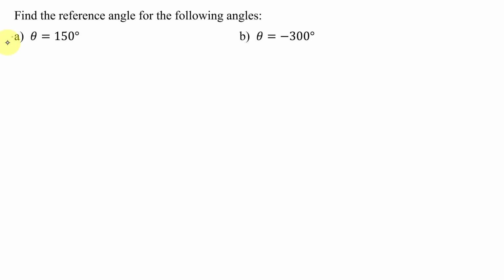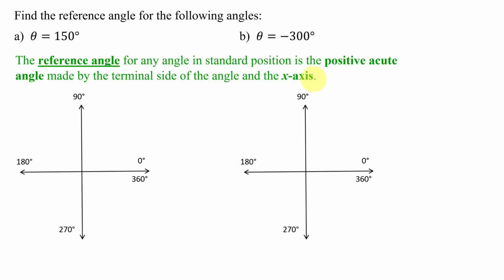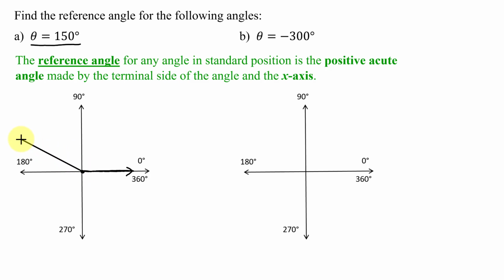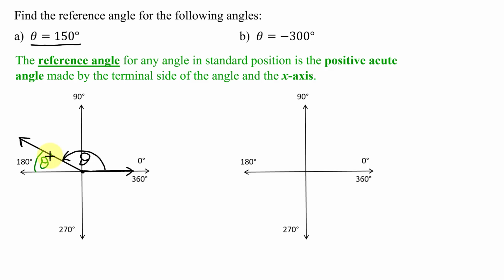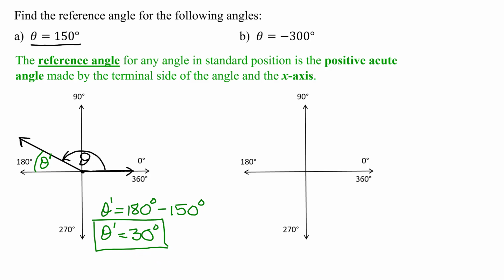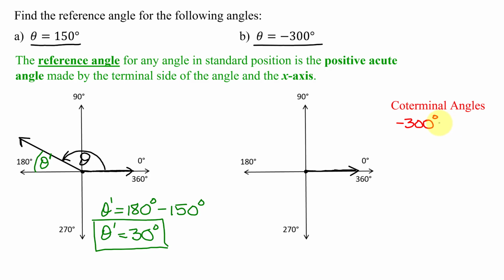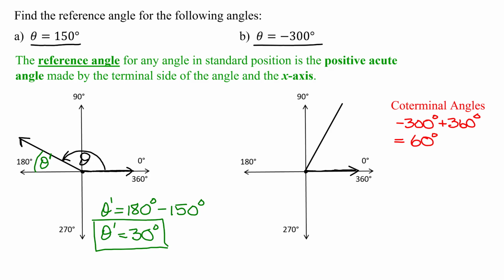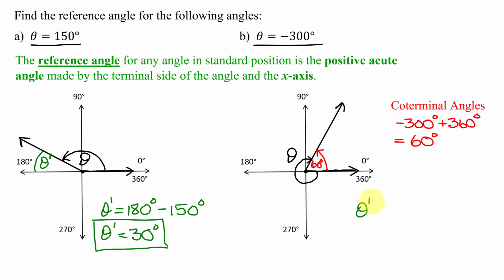Find Reference Angles for Two Angles in Degrees: One Positive & One Negative Angle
Find Reference Angles for (a) 150°, and (b) -300°.  The reference angle for any angle in standard position is the positive acute angle made by the terminal side of the angle and the x-axis.   (a) 150° is drawn in standard position and the reference angle is labeled.  This sketch is used to help calculate the value of the reference angle.  (b) Initially, for -300°, a positive coterminal angle is found and this angle and the given angle are drawn in standard position.  This sketch is then used to help calculate the value of the reference angle.

Timestamps
0:00 Introduction
0:36 150 Degrees
2:32 -300 Degrees